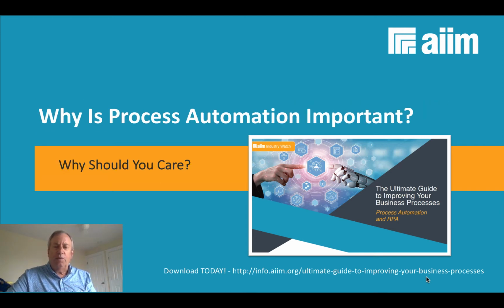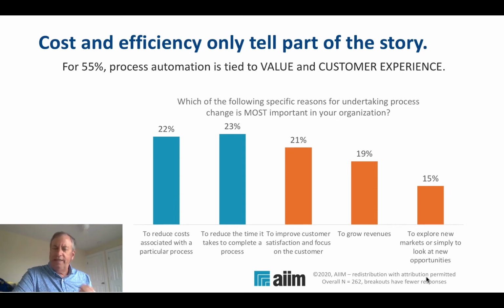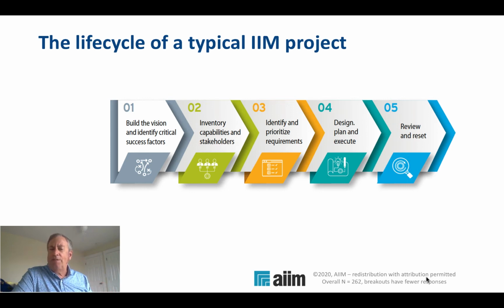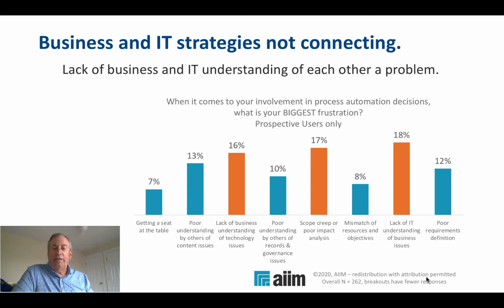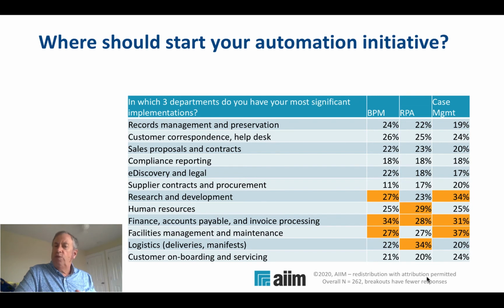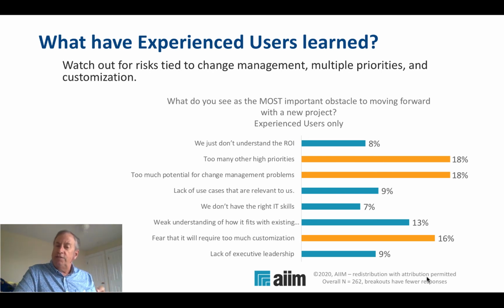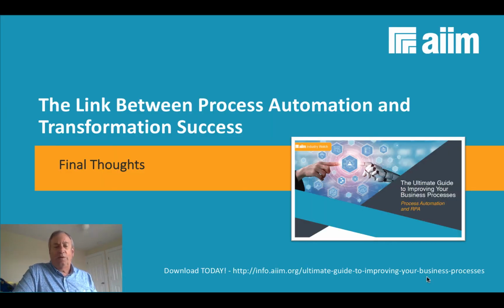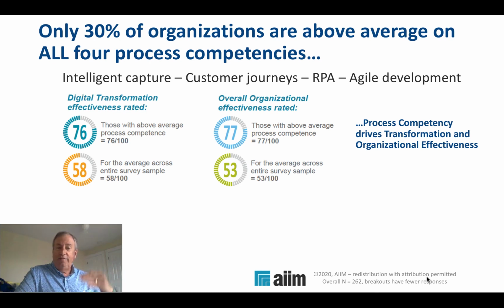The Ultimate Guide to Improving Your Business Processes - Analyst Briefing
Get a more in-depth look at AIIM's industry research on how to improve your business processes with process automation and RPA. Follow along with the research analyst John Mancini as he provides business context for the trends revealed throughout the report.

In an era with rising levels of BOTH information chaos AND escalating customer expectations, it is more critical than ever before that organizations make a commitment to move away from manual processes.

As the stakes for digital competence rise, organizations put their very existence at stake if they do not automate wherever and whenever they can.

This video report provides a holistic look at process automation by combining research data, best practices, educational takeaways, and insight and commentary from expert users.

Download your free copy to learn:

*How to Start Your Process Automation Project
*Intelligent Information Management Best Practices
*Six Things Potential Users Can Learn from Experiences Users
*The Link Between Process Automation and Transformation Success